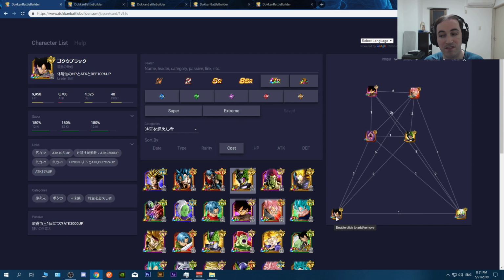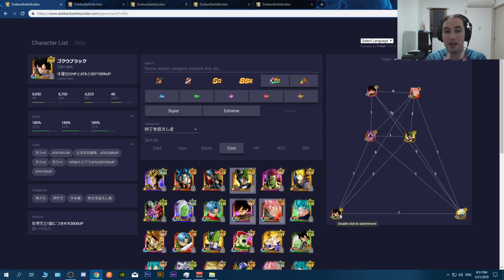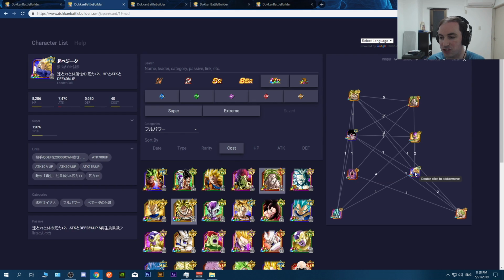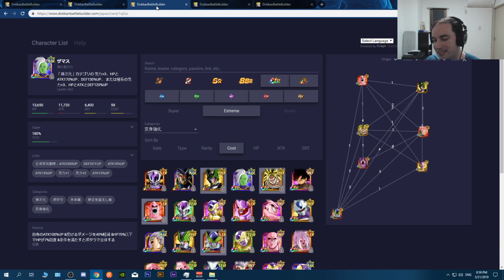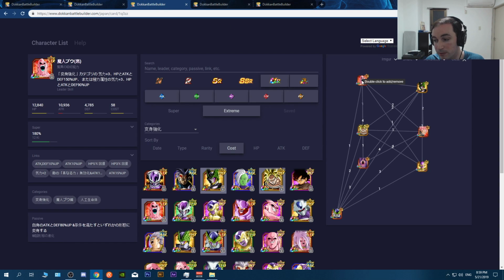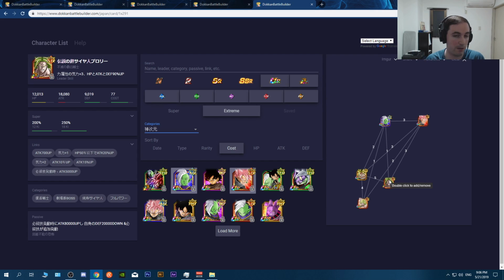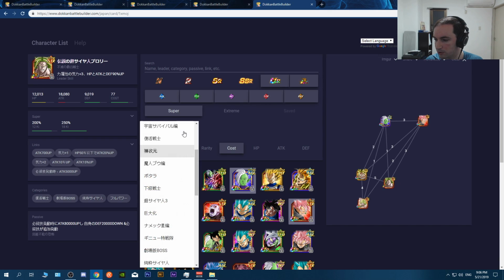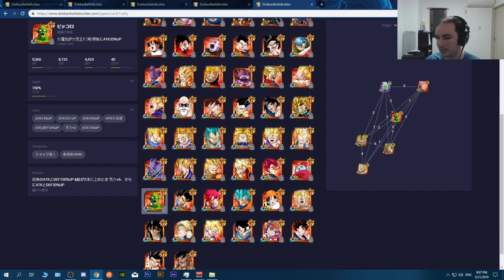BECOME THE CHAMPION! Ultimate World Tournament Guide 2019: DBZ Dokkan Battle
In this video we are going to cover how to succeed in dokkan battle world tournament and talk about teams best used in wt and other back up characters.